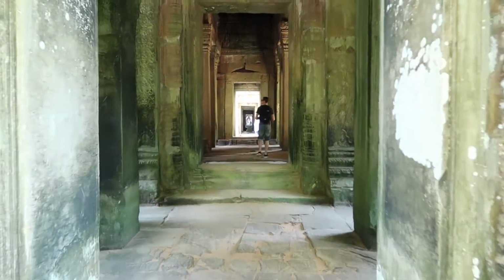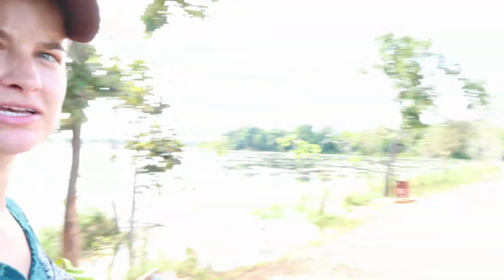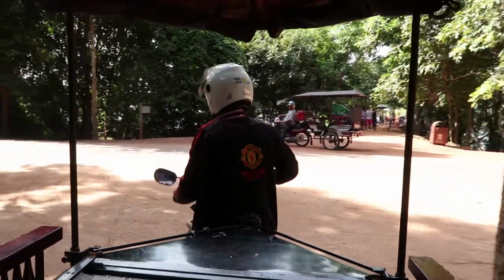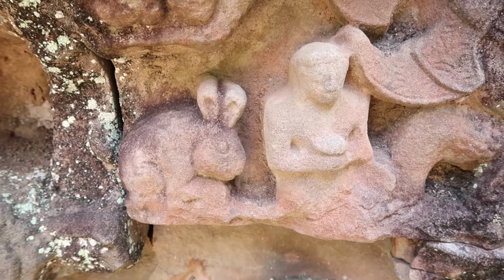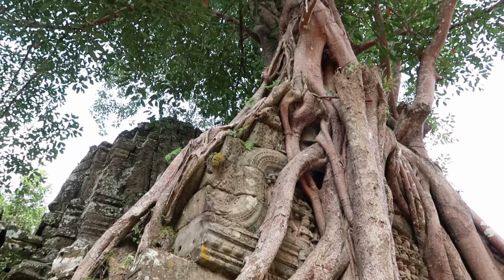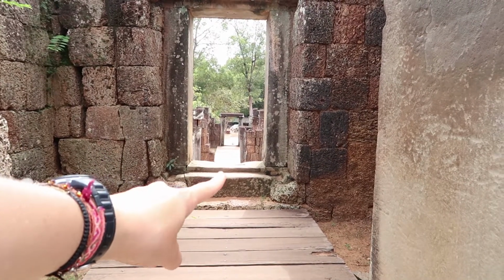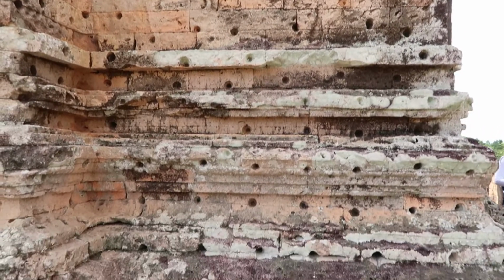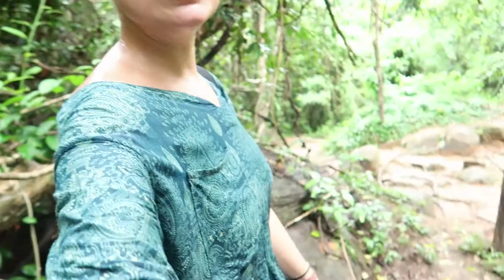Angkor Wat 2017 | Siem Reap, Cambodia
My best friend meets me on the road and together we explore the temples of Angkor Wat! This is the largest religious monument in the world and has both Hindu & Buddhist influences.

I love creating art inspired by my nomadic life! I post it here: